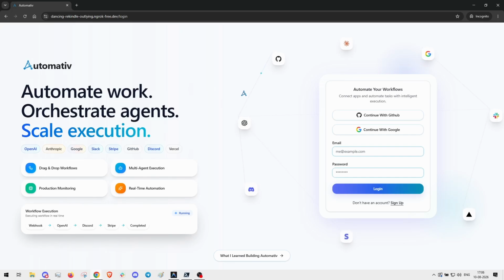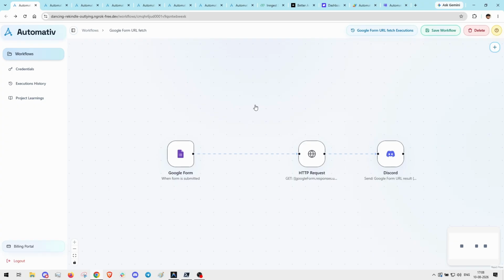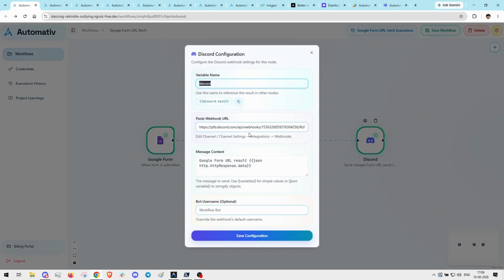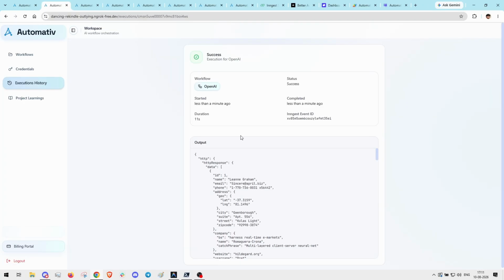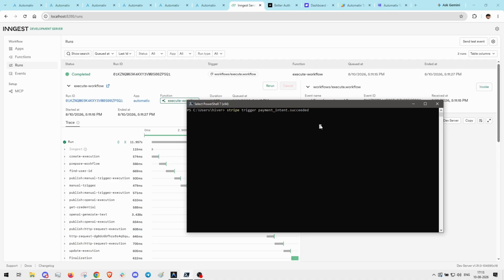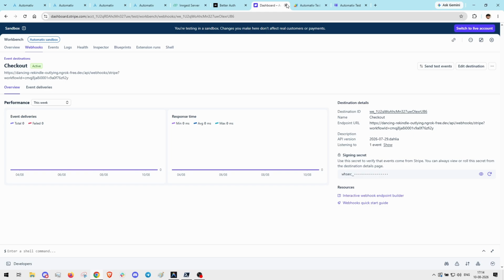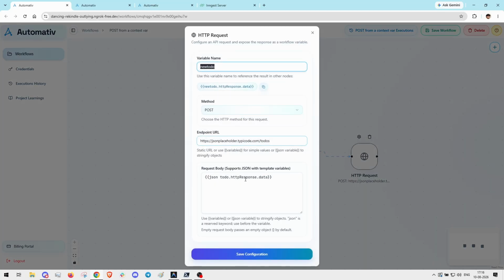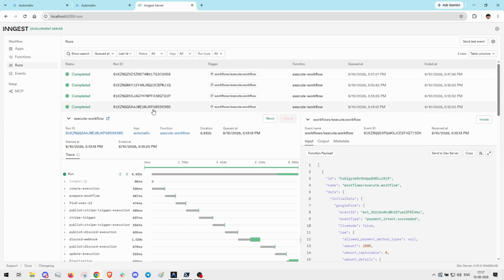Automativ Demonstration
Automativ is a visual workflow automation platform for building, executing, and monitoring AI-powered workflows with APIs and background jobs.

🔗 Live Demo: automativ.vercel.app